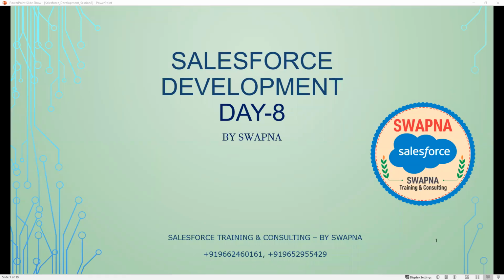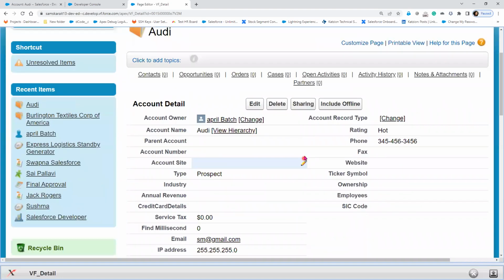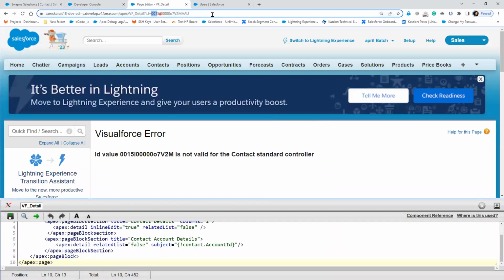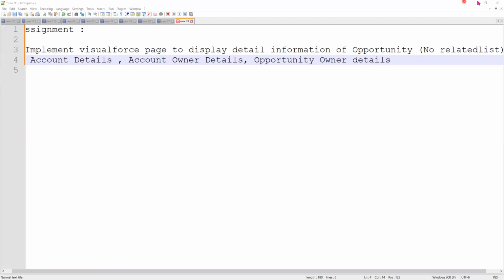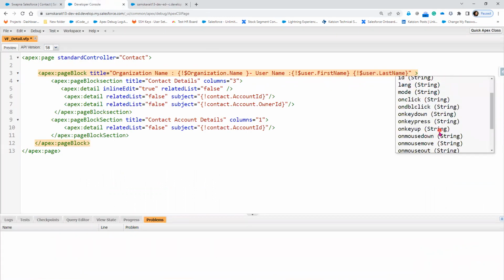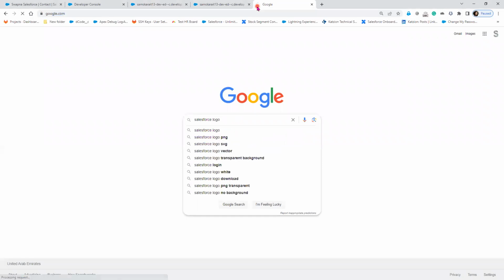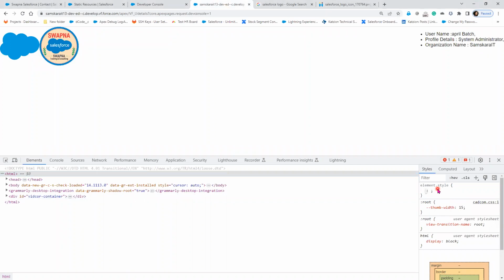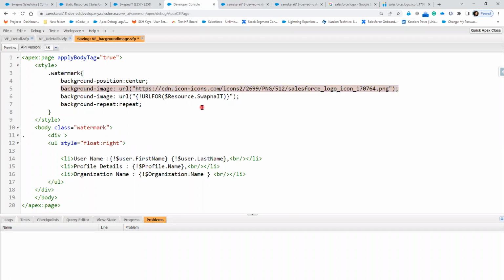08.SalesforceDevelopmentapexdetailAttributesDecodeVisualforceCaptureUserapeximageAttributesSwapnaSal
apex:detail Visualforce tag
apex:detail Attributes
Decode any Visualforce tag
Capture User Details on Visualforce Page
apex:image Visualforce tag
apex:image Attributes